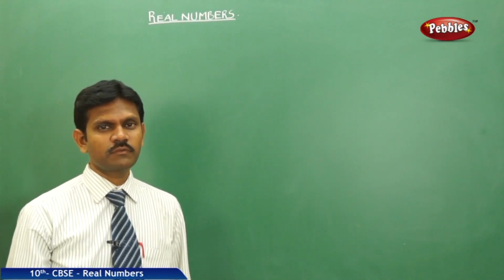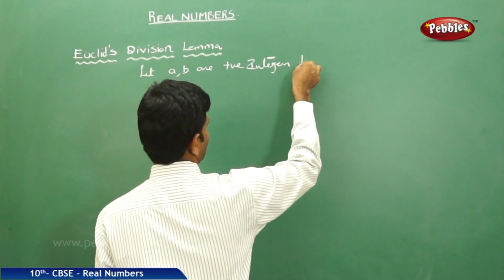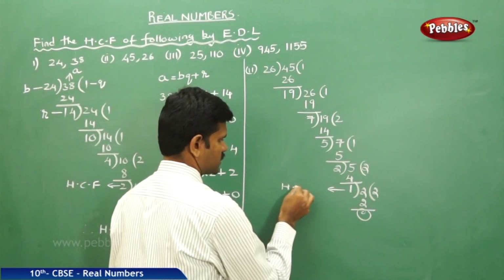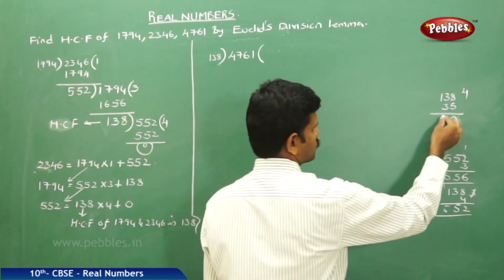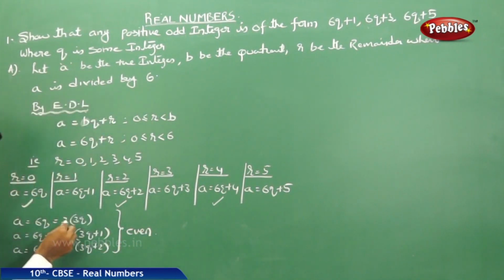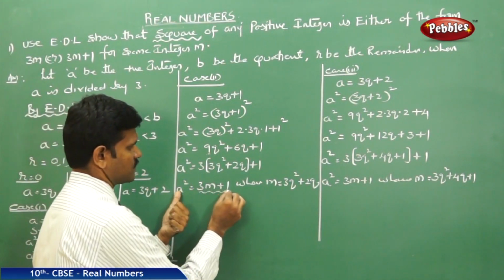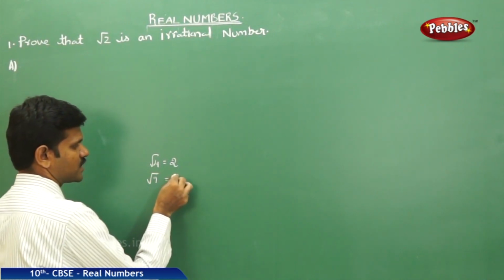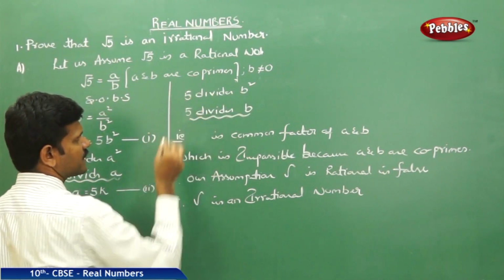10th Std Maths | REAL NUMBERS | 10th CBSE Syllabus | Mathematics | Full Chapter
10th Std Maths | REAL NUMBERS | 10th CBSE Syllabus | Mathematics | Full Chapter